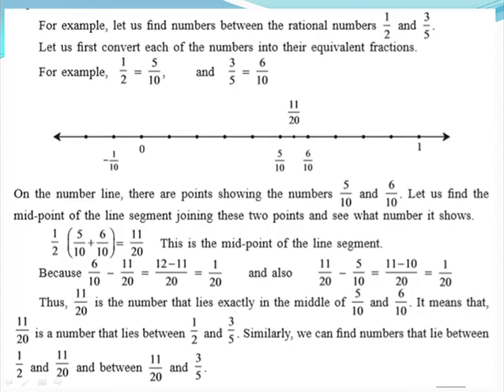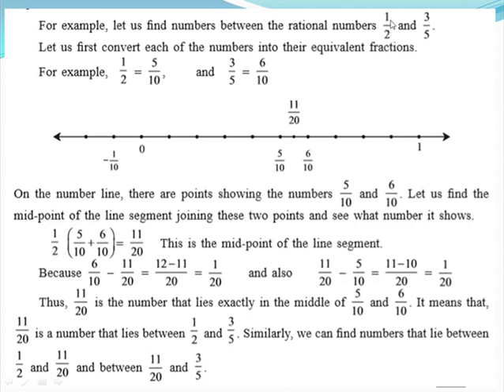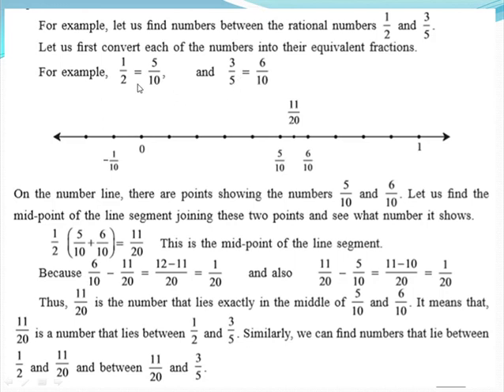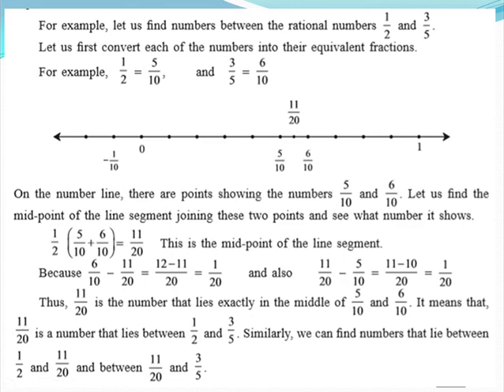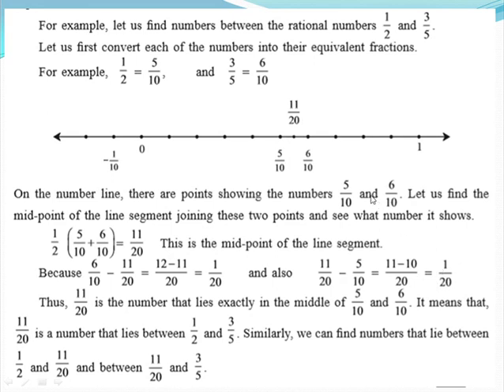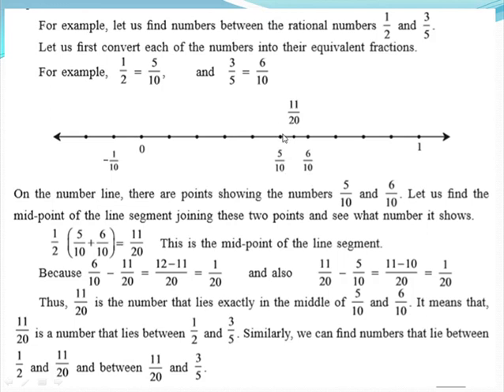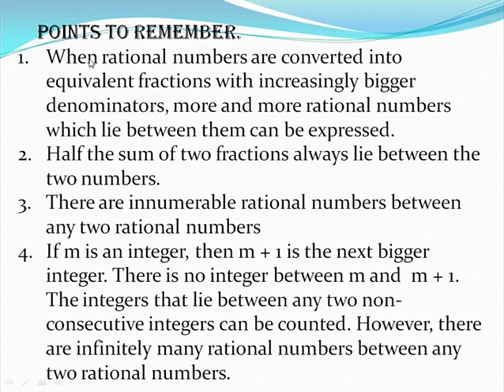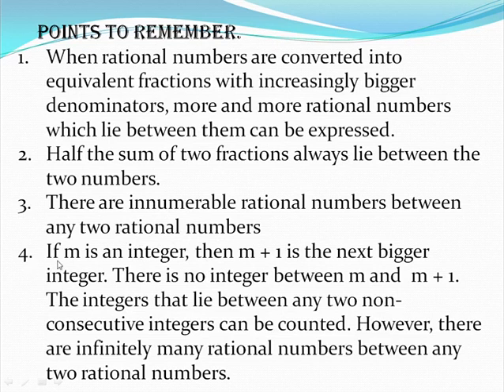Maths std7 21 nov 1